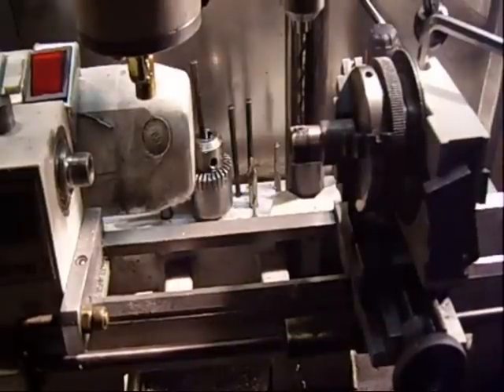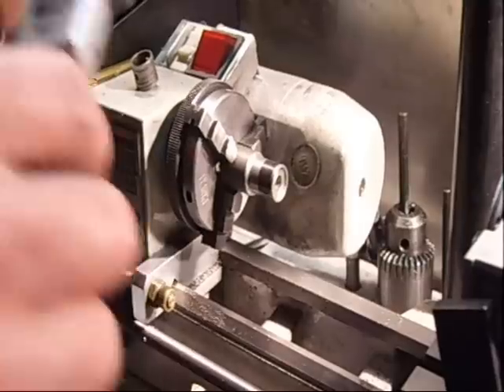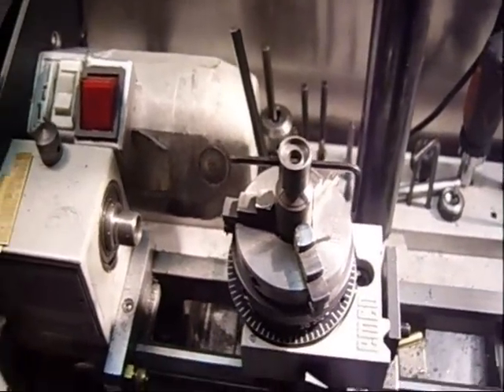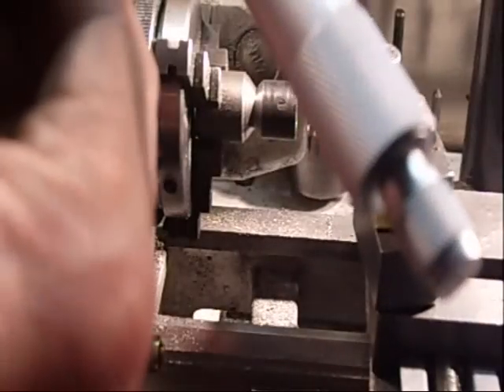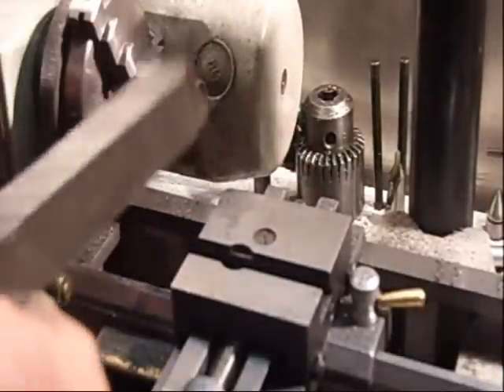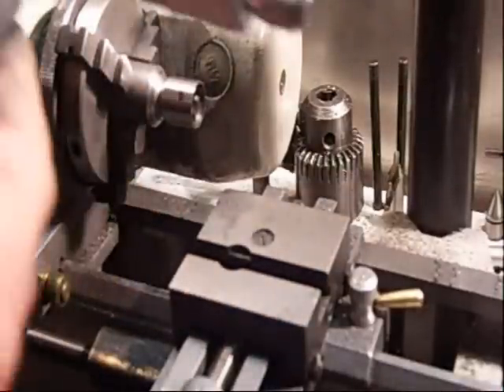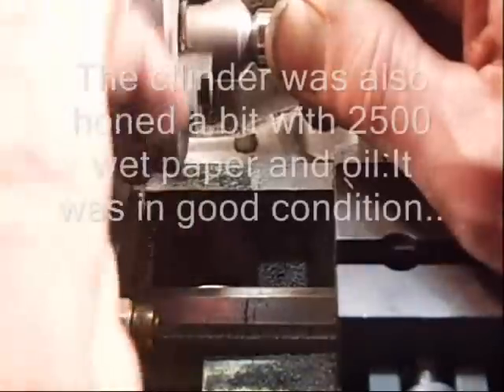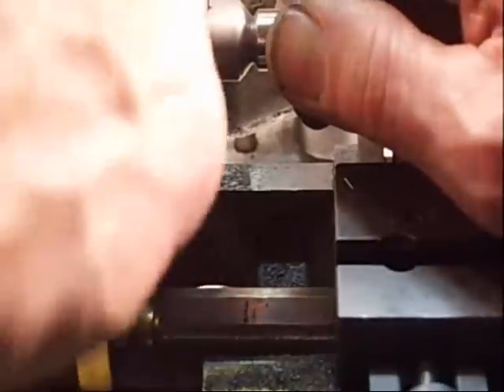piston making for a modeldiesel engine part 2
In the second part you can see actually the most part of the actual making.Some peopel think its a lot of time for such a smal part...It is!.. ofcourse,but I got a running engine for my collection back for it. Thats my plesure.And every engine rebuild is different.Nothink is the same,...thats the nice thing.And I learn o lot from it!...each time again  :-)
Thanks for interrest and droping in.
Moore stuff is waiting...soon here ofcourse!
Ratings and coments welcome.